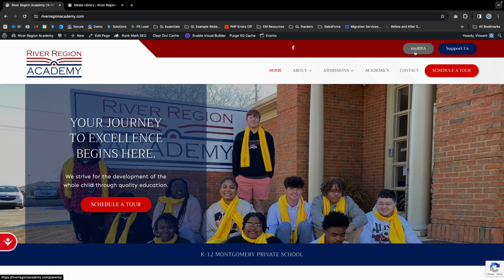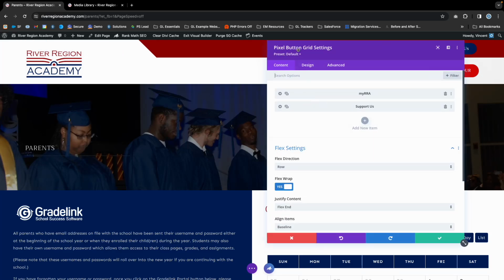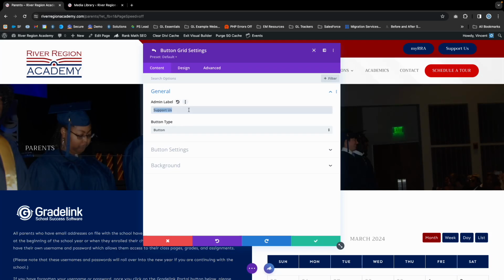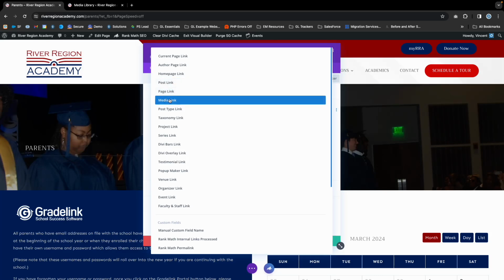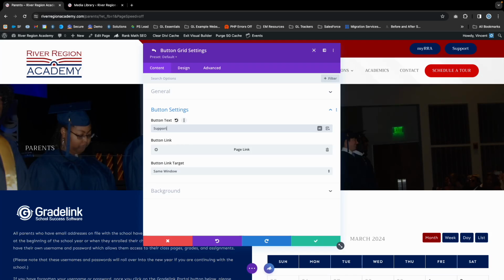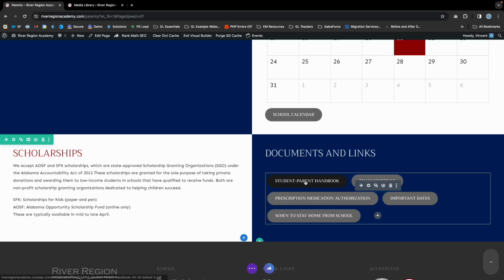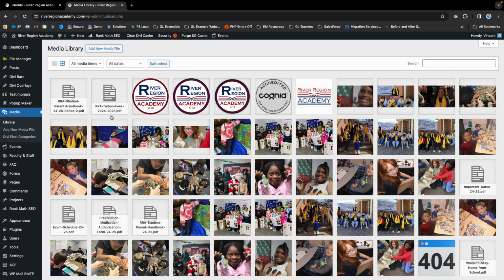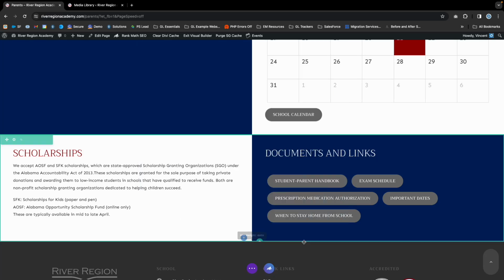How to Add and Update Links in Button Grids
In this tutorial, we will show you how to add links to button grids on your website. Button grids are collections of buttons that can be found in various sections of your website, such as the documents and links section, header, or footer. We will guide you through changing the link on a button grid, whether it's a document or an actual link.

0:00 Introduction
1:20 Changing Links on Button Grids
2:24 Design Settings, Linking to Other Pages